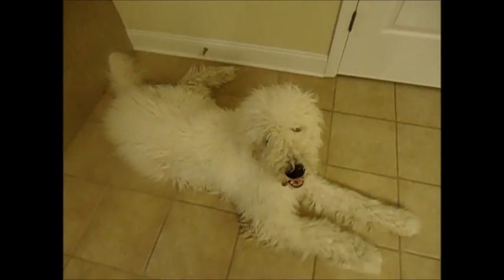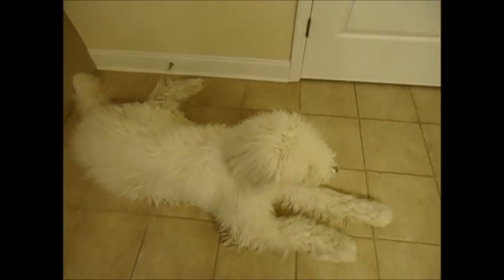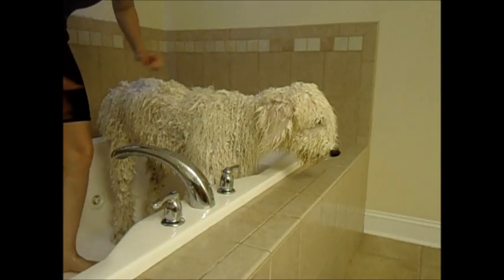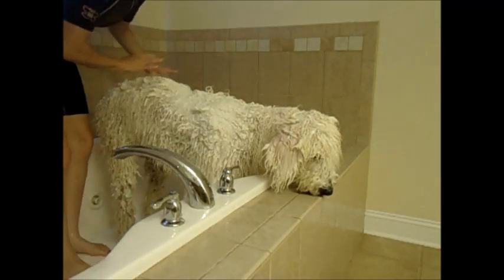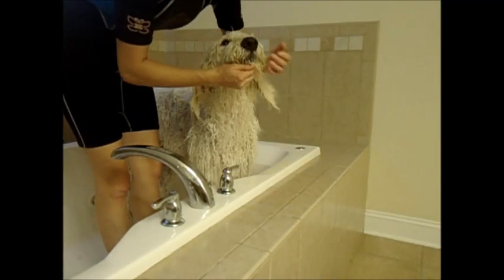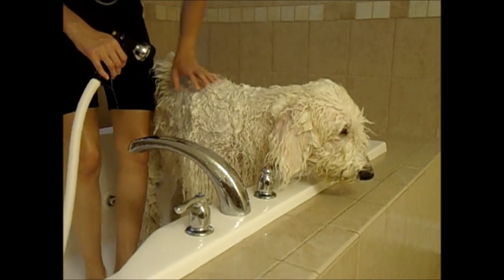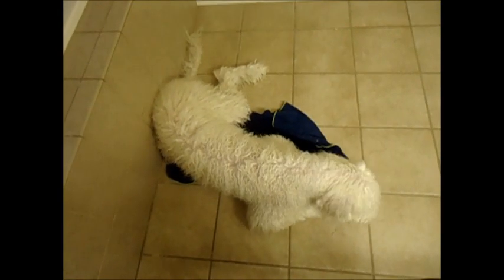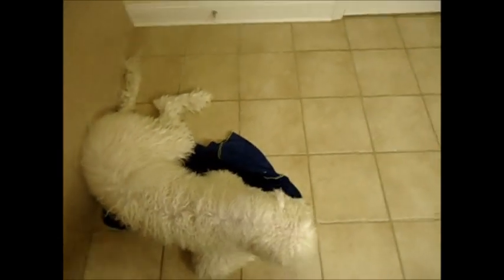Komondor Bath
Grooming a Komondor puppy.